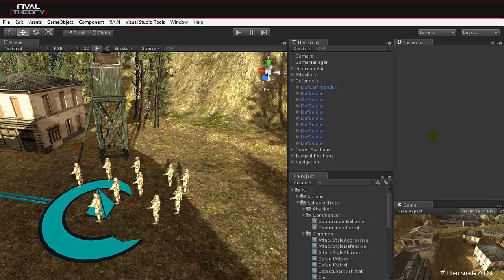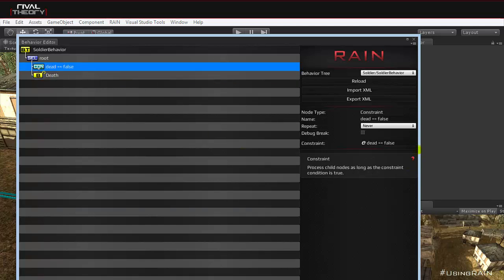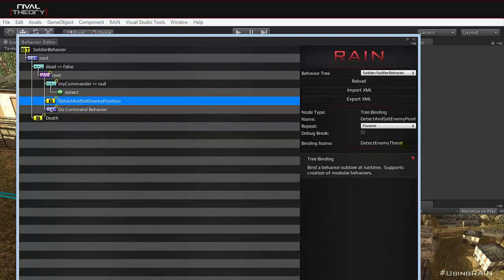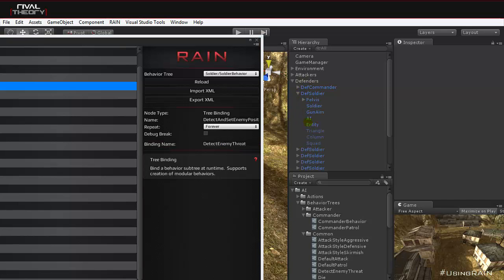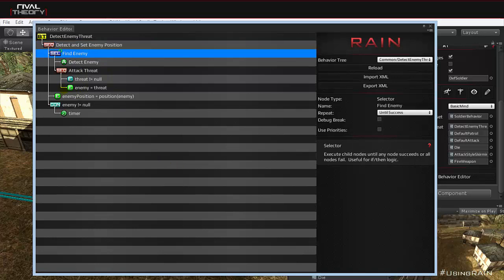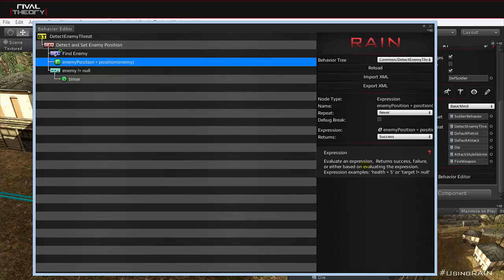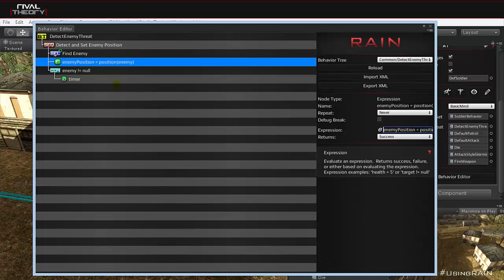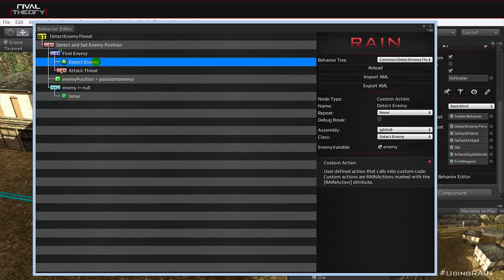SC Tutorials Part 2: Detect Enemy Behavior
In this video, Prime explains the Defender Soldier's Behavior Tree before jumping into code in the next video.

Squad Command: Advanced Warfighter AI package includes:

6 Reusable Components with Scripts
-- Aim and Fire
-- Health management
-- AI to AI communication
-- Tactical positions for cover and threat
-- Formation management
-- Team management

Formation Options
-- Squad
-- Column
-- Wedge
-- Circle
-- Attack

Sub-formations for 4-man Squadrons Include
-- Wedge
-- Column
-- Skirmisher
-- Echelon

AI Classes
-- Soldier
-- Commander
-- Sniper
-- Player squad member

AI Commands
-- Attack
-- Find Cover
-- Hold Position
-- Flank
-- Cover Me

4 Rigged Scenes
-- Standard fighting and patrol
-- Snipers
-- Endless enemy spawns
-- Big Team Battle

Modify, and reuse every aspect of this project. - including the rigging, code, and behavior.